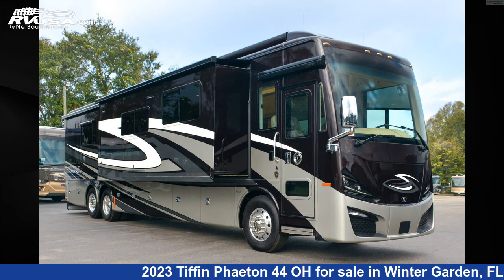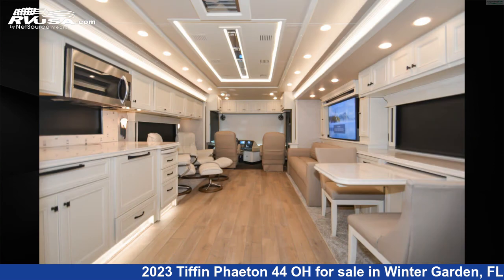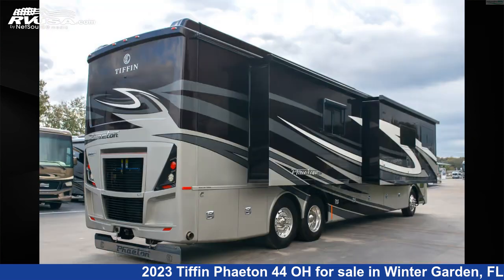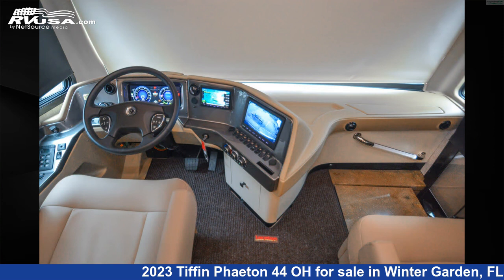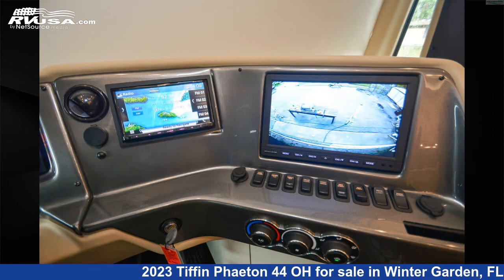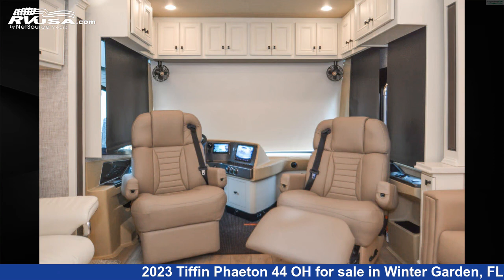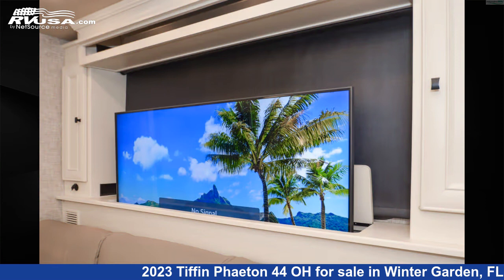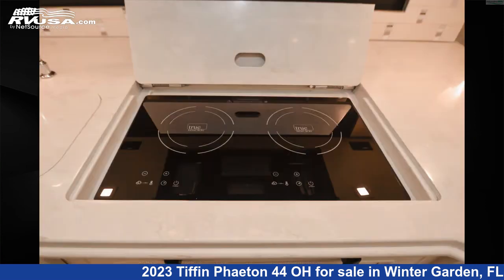Stunning 2023 Tiffin Phaeton 44 OH Class A RV For Sale in Winter Garden, FL | RVUSA.com